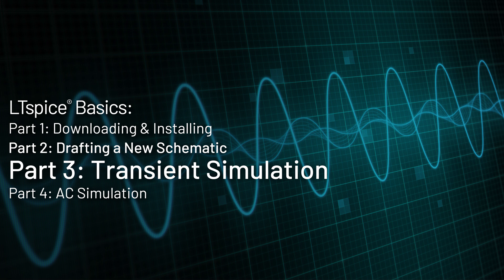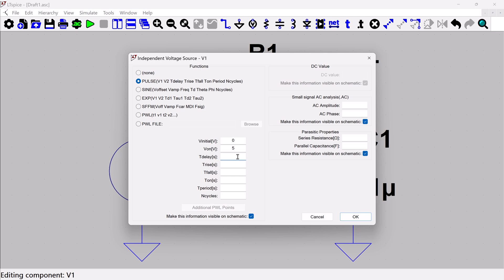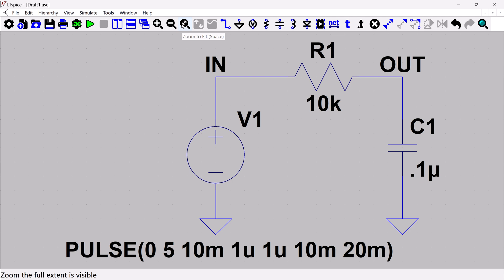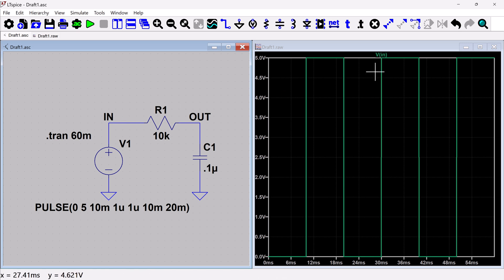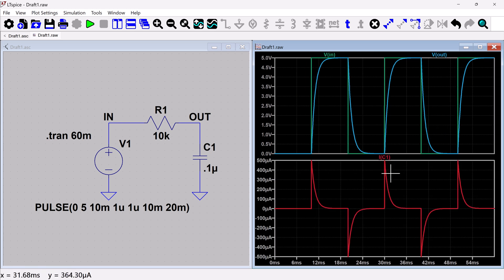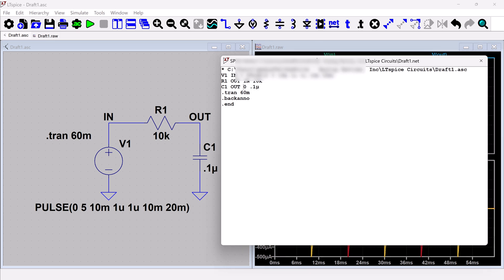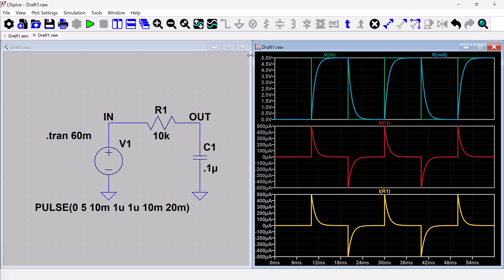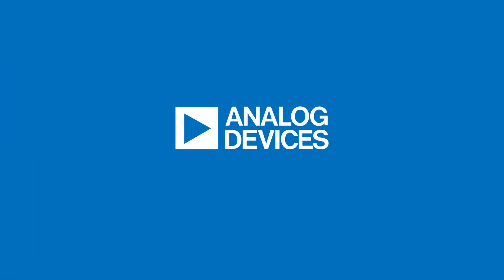LTspice Basics Part Three: Transient Simulations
Welcome to Part Three of our 4-part LTspice® Basics series — your essential guide to mastering the powerful, free SPICE simulation tool from Analog Devices. Whether you're just starting out or brushing up, this series walks you through everything you need to know to get up and running with LTspice.

In Part Three, you'll learn:
✔️ Adding a pulse stimulus to the voltage source
✔️Adding a transient simulation directive
✔️Run simulation - opens a blank waveform viewer
✔️Plot input and output voltage signals in waveform viewer
✔️Plot capacitor and resistor current in a new plot pane
✔️Pick Visible Traces from a list of all available traces
✔️Orientation of current flow through components
✔️View SPICE netlist to view component orientation
✔️Using move, rotate, and mirror to reorient components
✔️Zooming in and out in waveform viewer
✔️Making a quick measurement with the zoom cursor